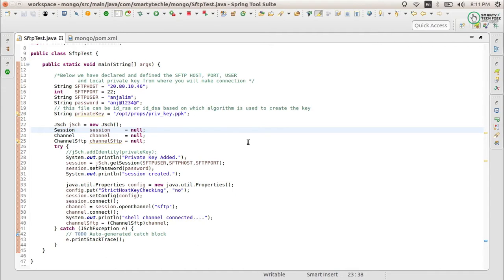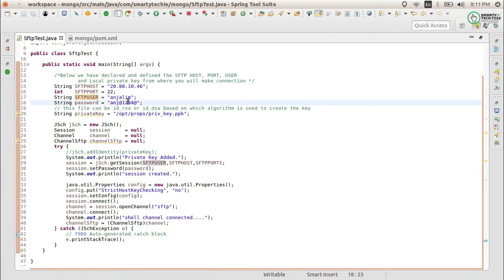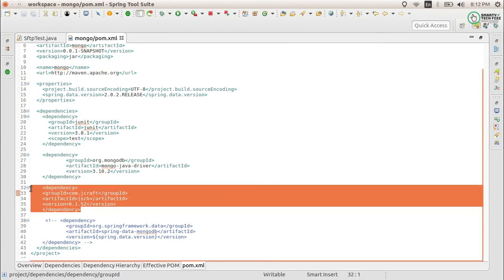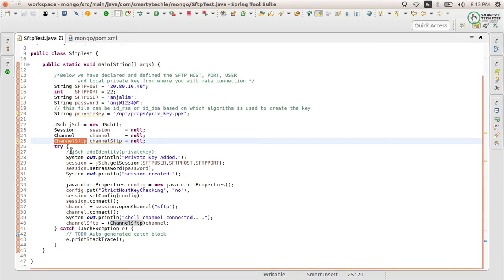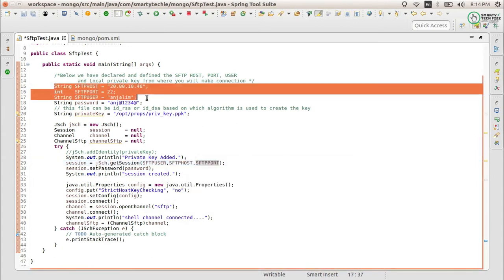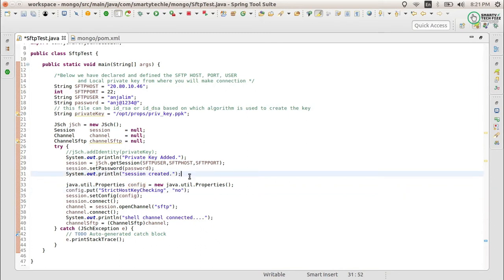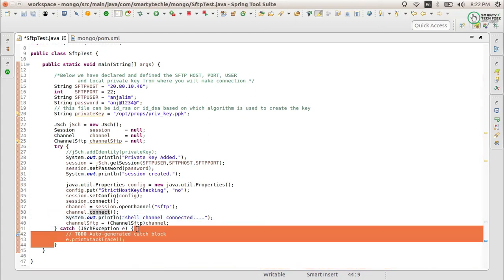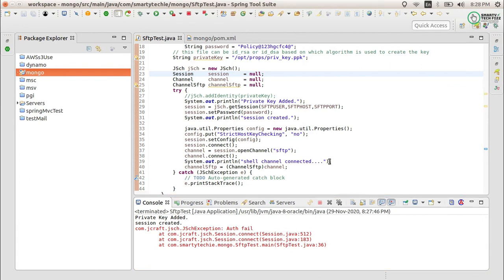How To Connect To SFTP Server Through Java Application [ SFTP Authentication ]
Hello everyone,

Today, We will learn how to connect to the SFTP server using our java application. We will be creating the session first and then will get the SFTP channel using the JSCH session.

I have also shown how you can authenticate the SFTP server with a private key.